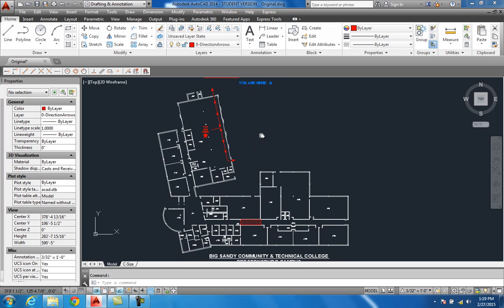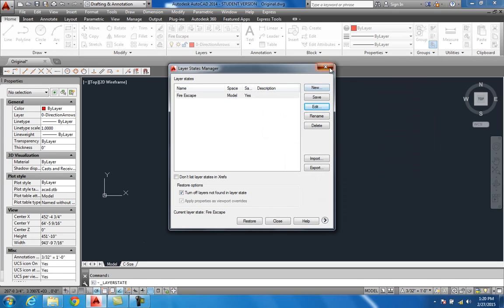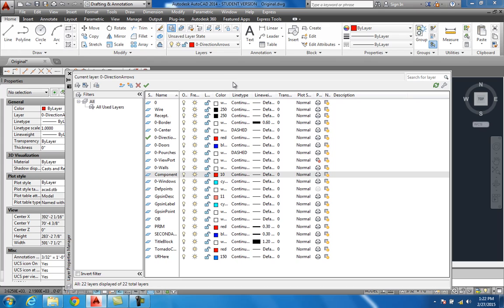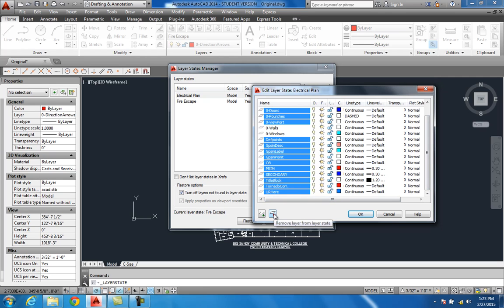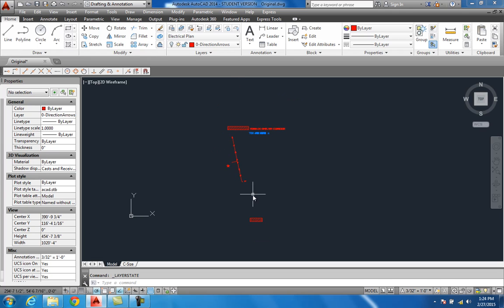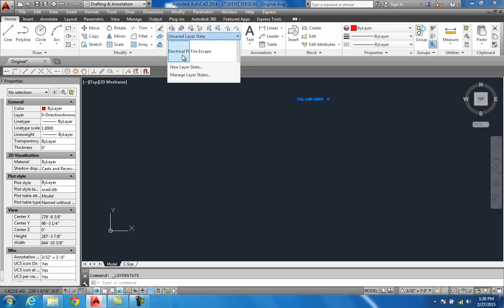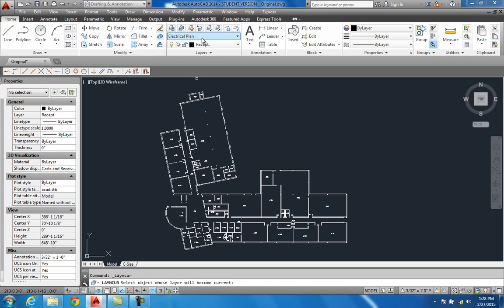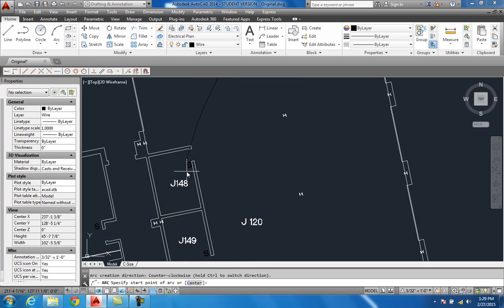CAD 200 Week 8